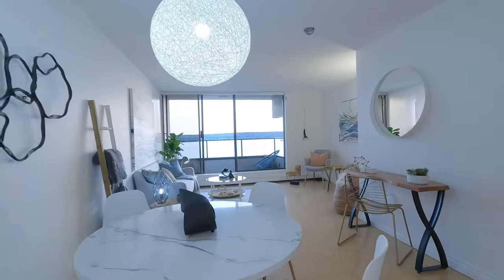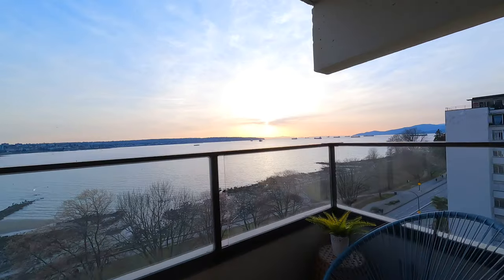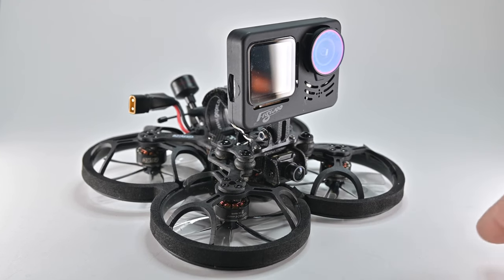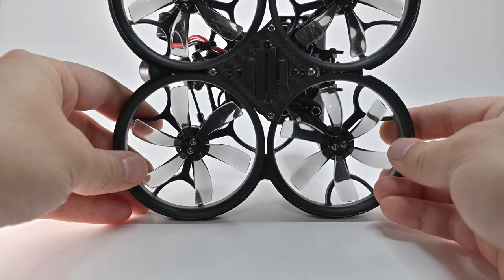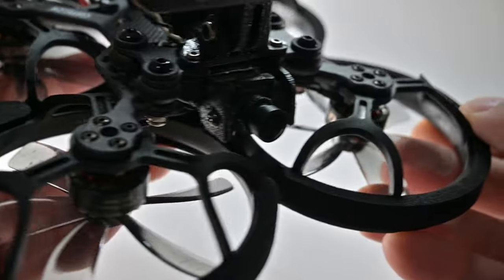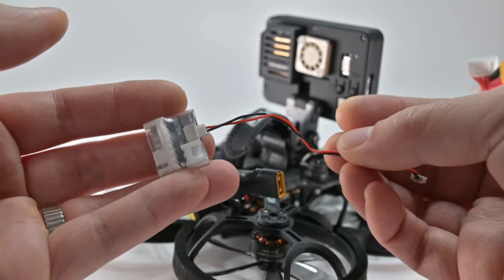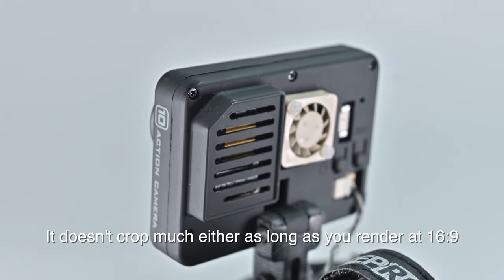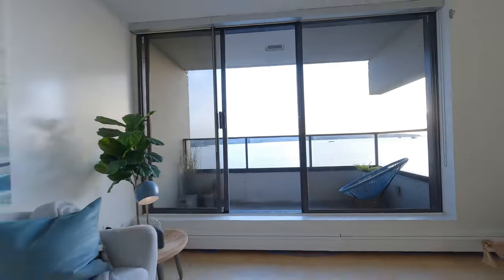Cinewhoop Series 5 | My Modifications for Real Estate FPV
Flywoo GP11 - Ultimate naked gopro camera - 10bit, more dynamic range, less noise.
Flywoo Action Camera GP10 ultimate fpv camera - Naked Gopro 10
Flywoo Action Camera GP9 ultimate fpv camera - Naked Gopro 9

GEPRC Cinelog20 w/03 Air unit! Maybe you can try it out and tell me how it went?? Don't forget to turn off rocksteady and use gyroflow! Because you don't need to carry an action camera anymore, the drone became lighter and needs less motor and props!

7075 M3 aluminum screws get 14~16mm but don't trust me on that, measure your frame first! Use a M3 nut to secure each screw!